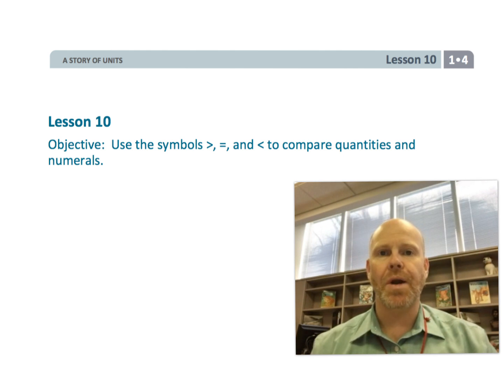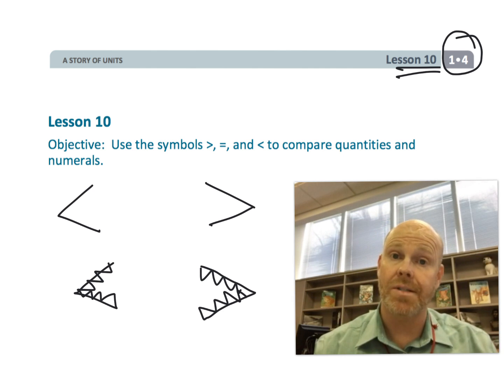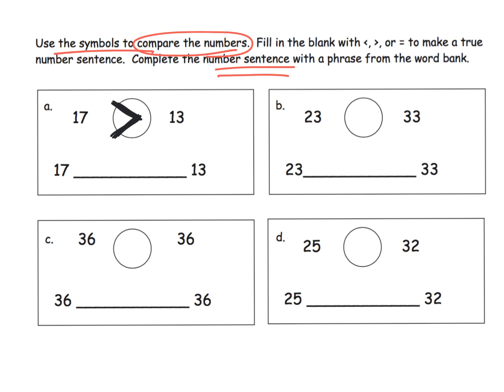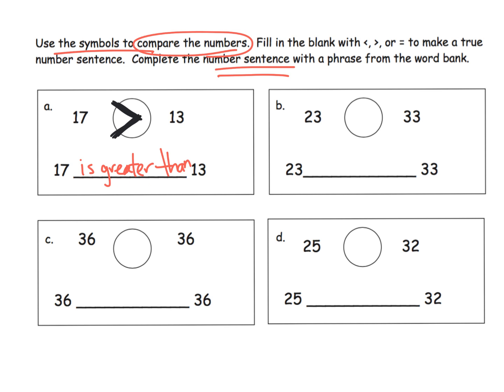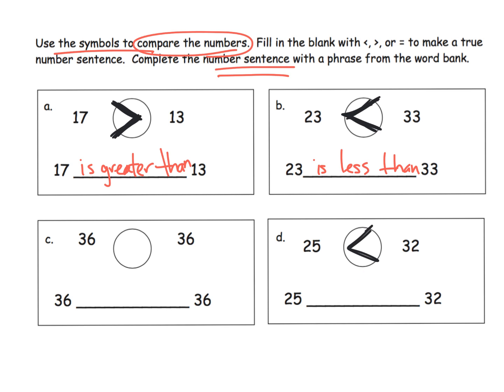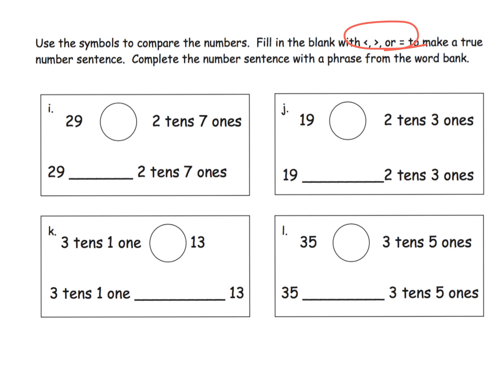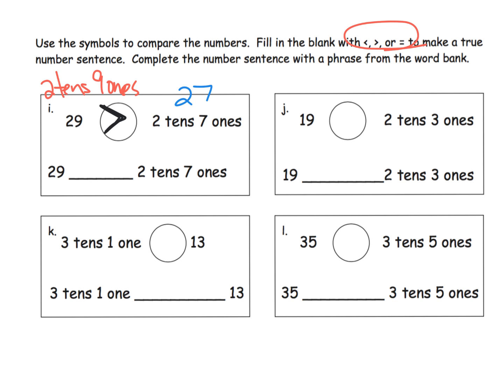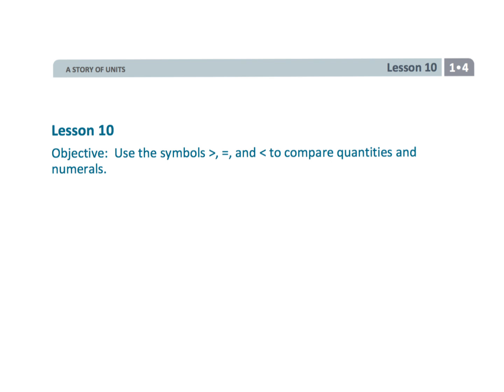Eureka Math Grade 1 Module 4 Lesson 10